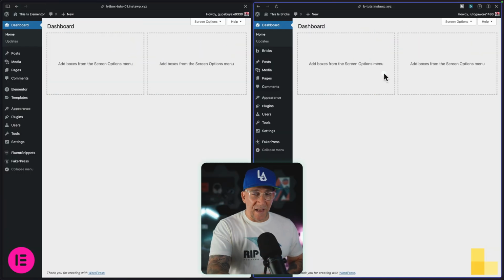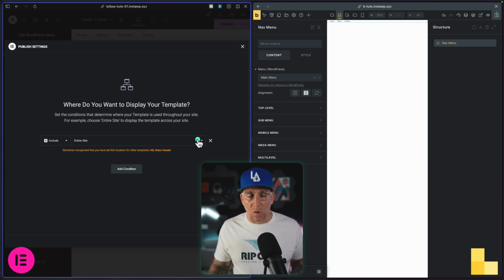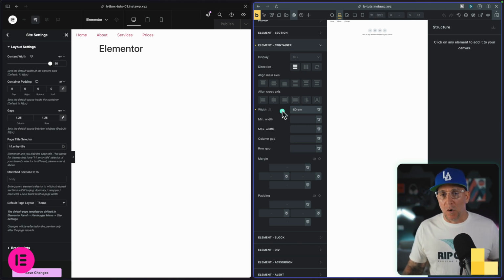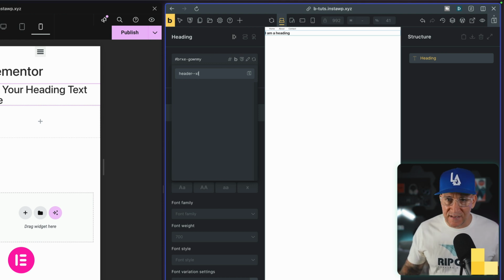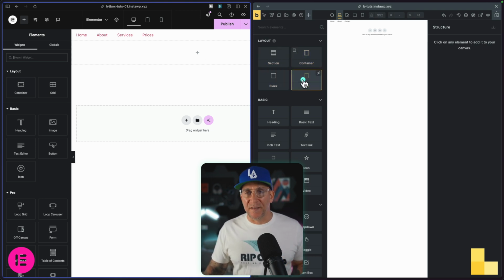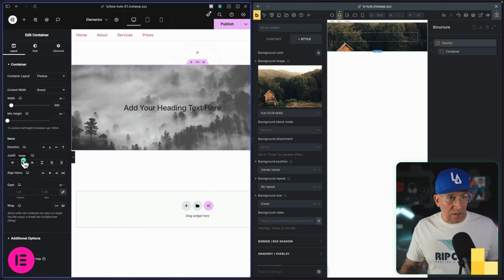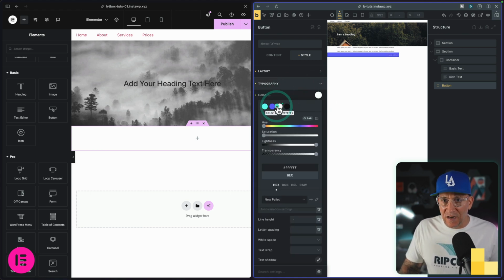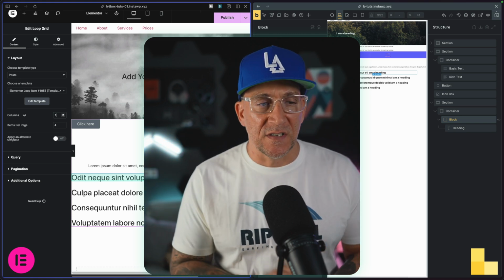Elementor & Bricks Are More Alike Than You Think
Sometimes the best way to teach someone a new page builder is to start with the similarities instead of the differences.

Timestamps

0:00 Why This Video
1:00 Similar Settings
1:56 Same WordPress Functionality
2:23 Similar Theme Builder Templates
4:22 Similar Page & Site/Theme Settings
7:02 Similar Global Colors
8:40 Similar Global Fonts
12:23 Similar Containers
17:02 Similar Widgets & Elements
19:05 Similar Loop & Dynamic Tag/Data
Outro - I am not leaving Elementor